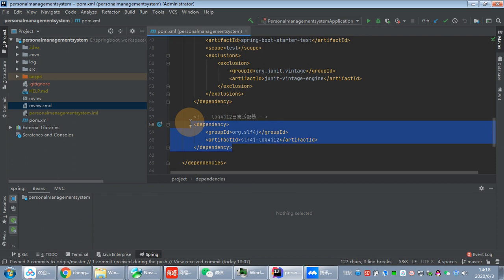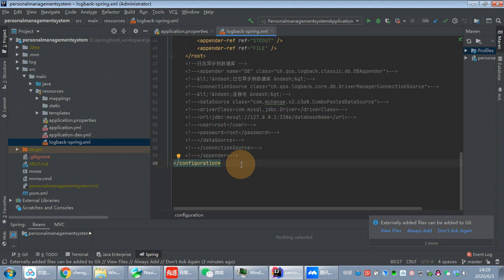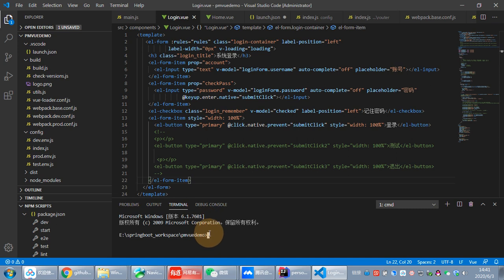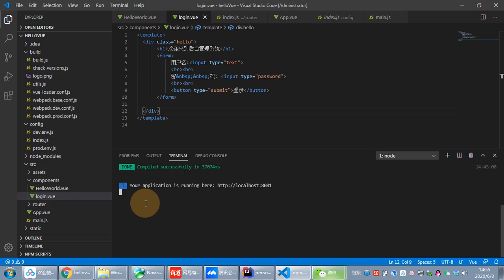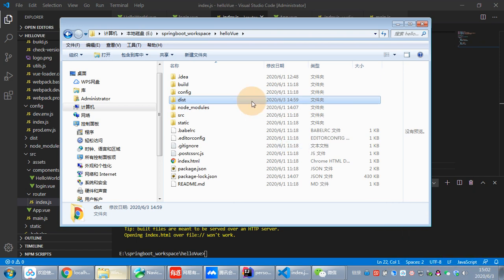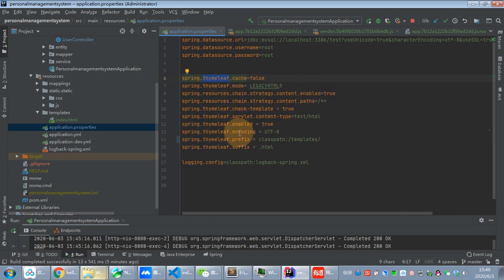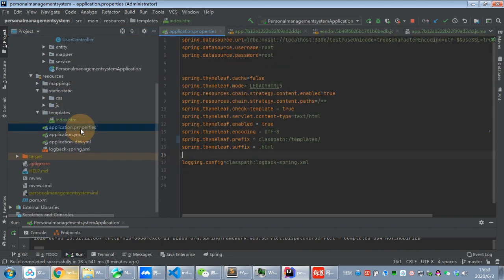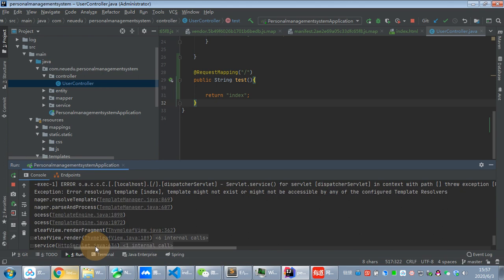Logback and Integrate vue- Part 6 (SpringBoot JAVA+ VUE Tutorial)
THis video is about how to connect VUE JS  with Spring Boot Application